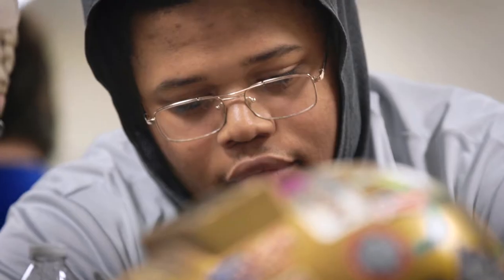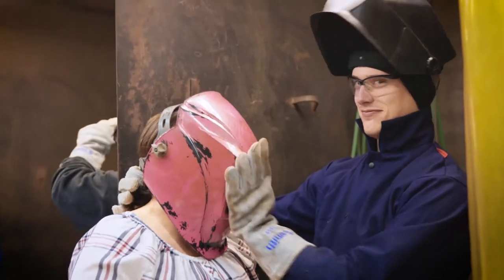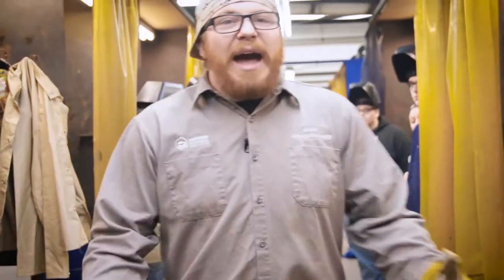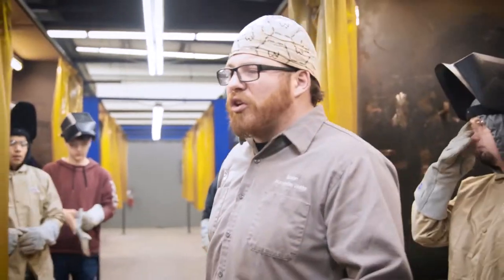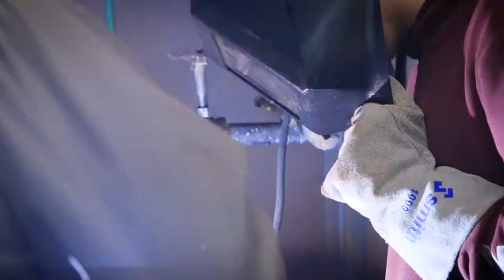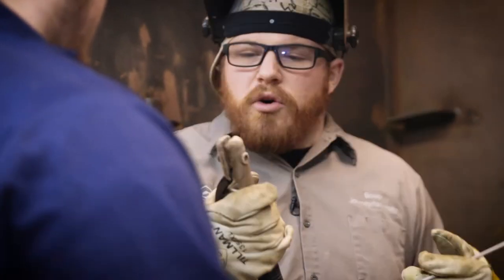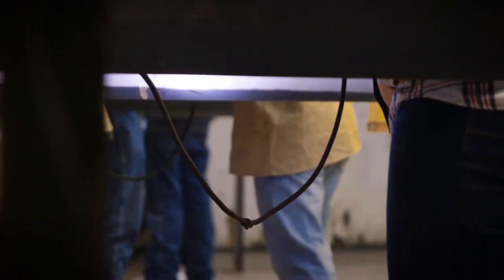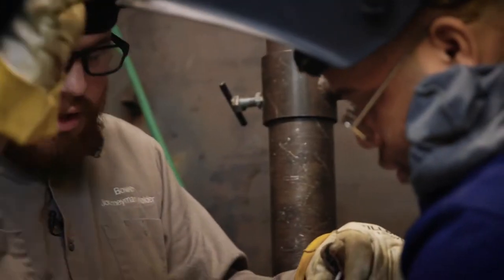Explore Your Career Nights – Welding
Are you a high school senior looking to find your path after high school?

Explore Your Career Night is a hands-on, interactive event for high school seniors to experience firsthand what it's like to receive career training at Delta Technical College (DTC).

This event is designed for high school seniors to:

✔️ Get hands-on experience in a program you’re interested in

✔️ Meet DTC instructors – all of them have real-world experience in their respective career fields

✔️ Tour the campus, including labs and classrooms

✔️ Learn about how we support our students and prepare them for success

✔️ Meet with Financial Aid

✔️ Identify your learning style

✔️ And more!

At Explore Your Career Night, you'll learn more about DTC’s programs and how you can be career ready and in the workforce in less than a year!